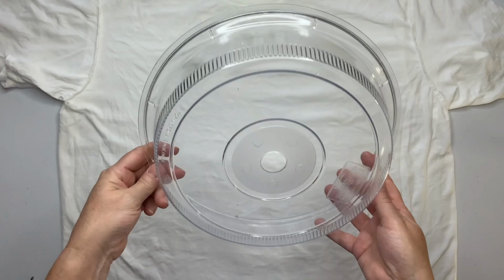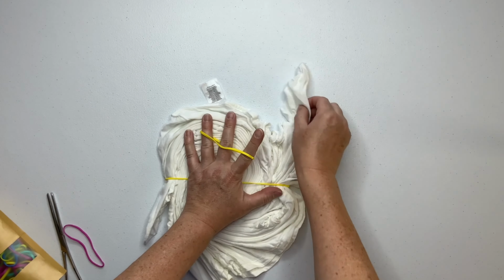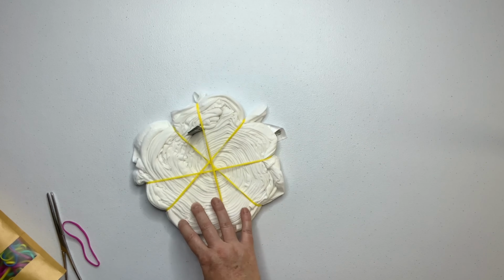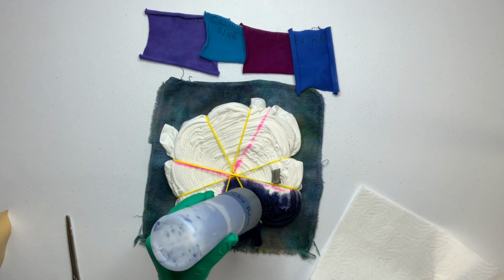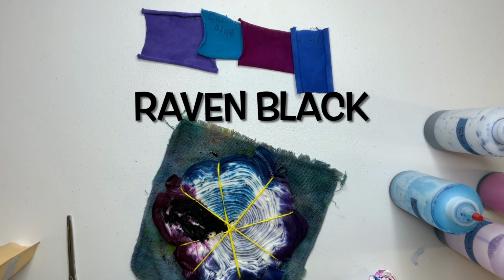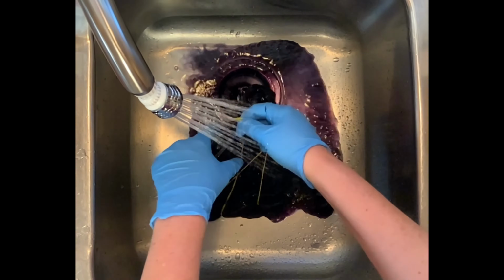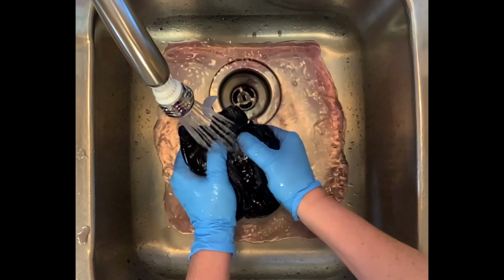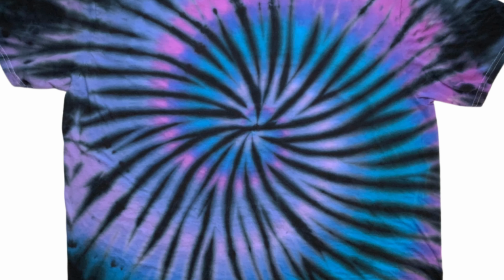Tie-Dye Pattern: Gorgeous Spiral With A Black Back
In this tutorial I’m going to show you how to tie dye a gorgeous spiral spiral with a black back.

oil.html

16oz Squeeze Bottles

8" Curved & Straight Hemostat Set

8" & 10" Curved Hemostat Set